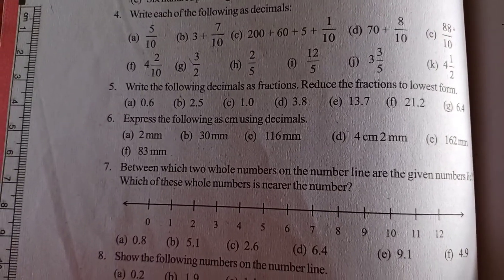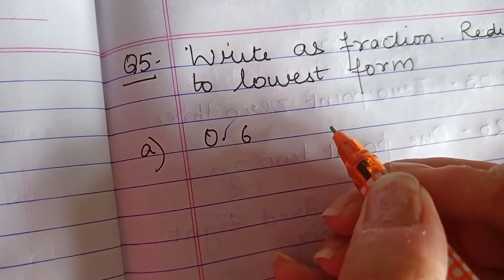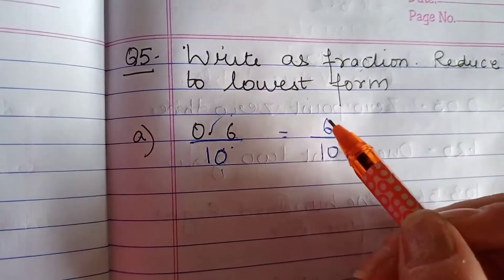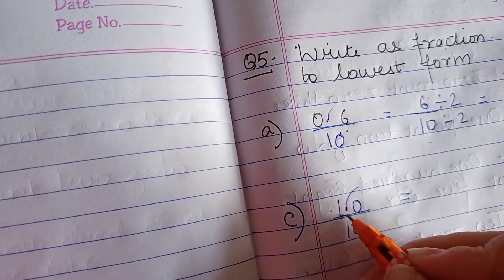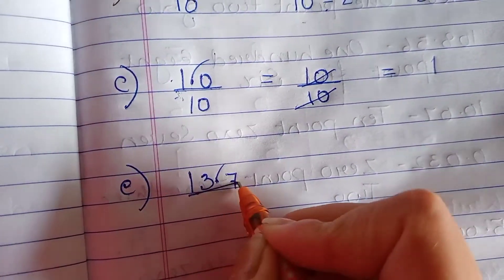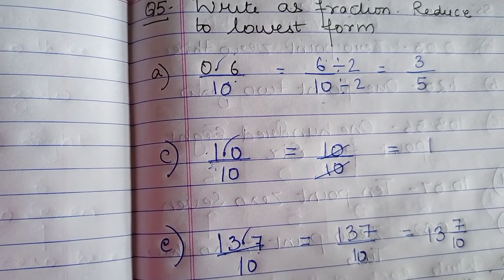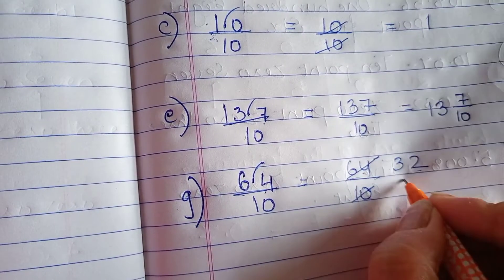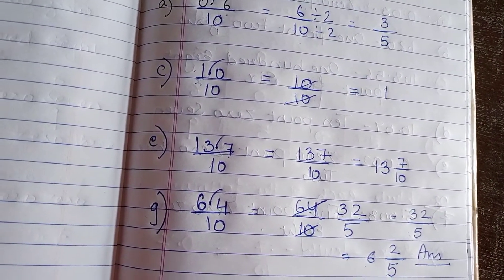CLASS VI chapter-8 Decimals